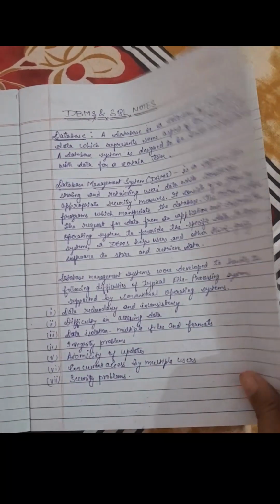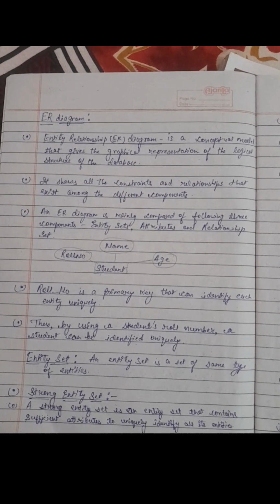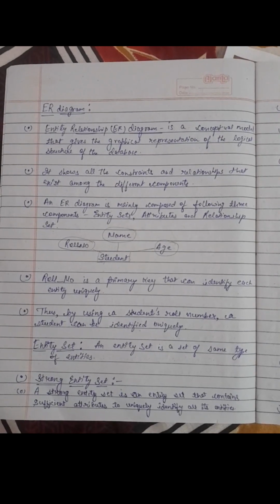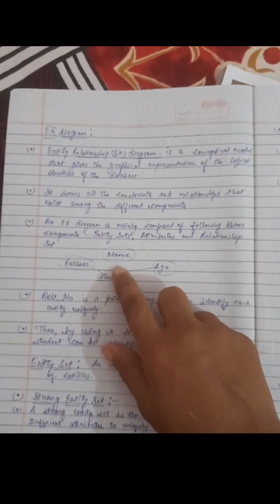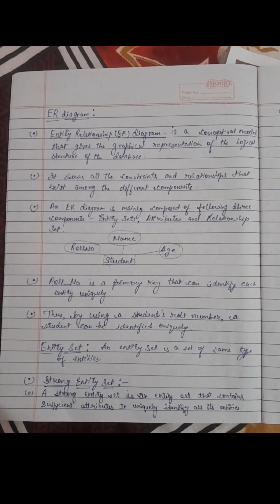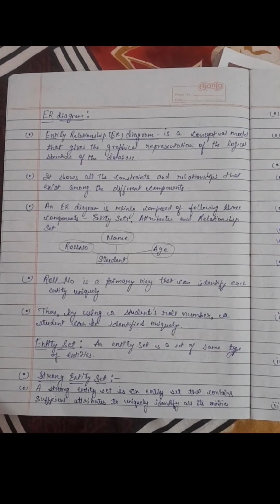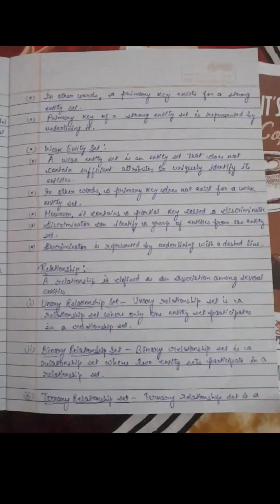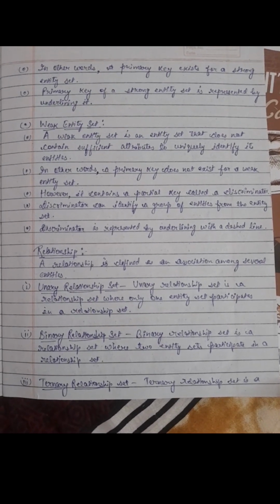Database Management System(DBMS) Part-1|computer notes| by Shobharaj2954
Des:: This channel is For all computer notes especially for BCA MCA students